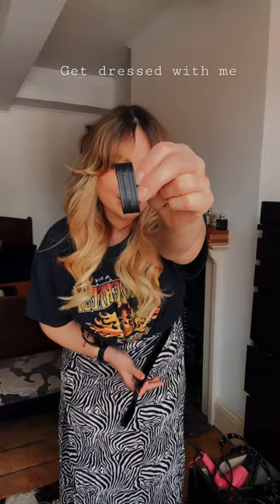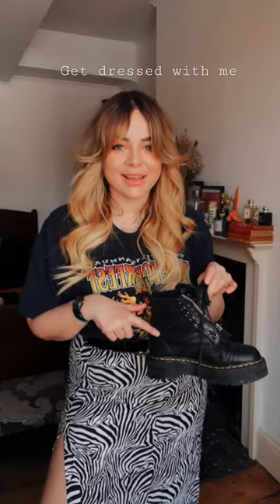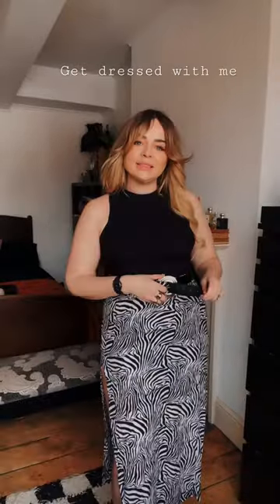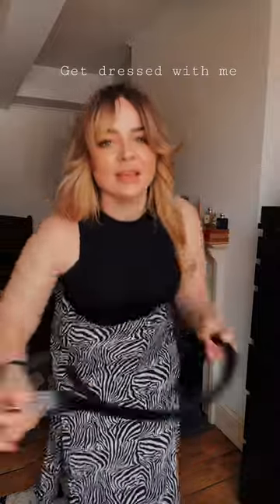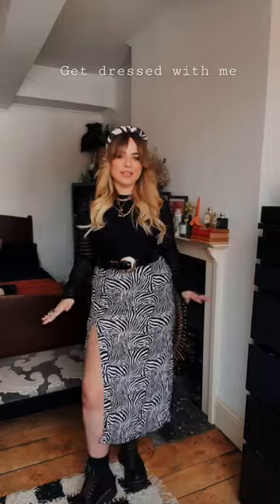grwm✨ zebra misi skirt